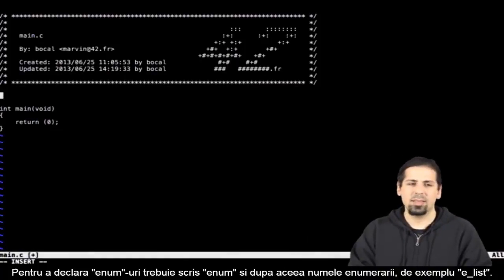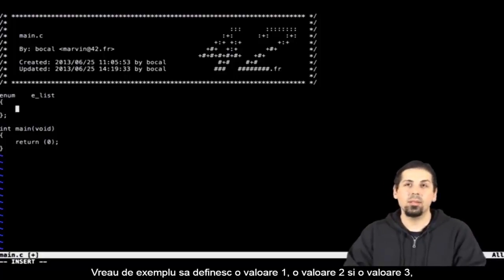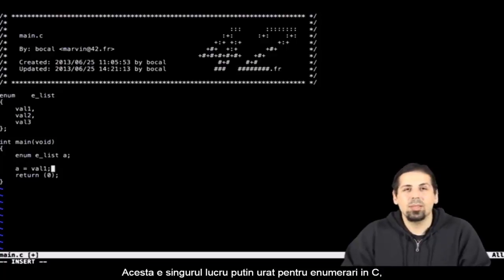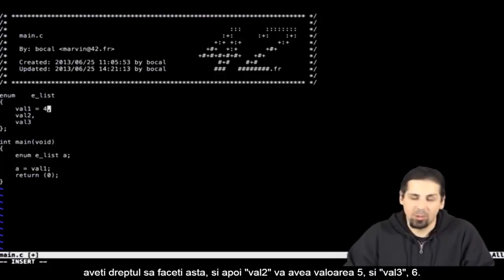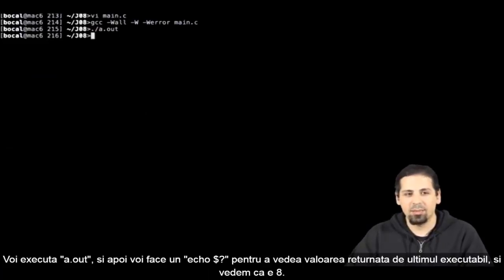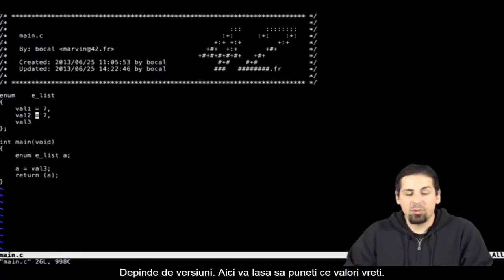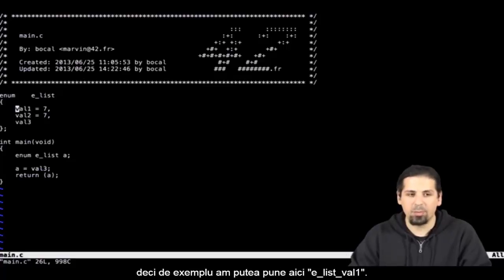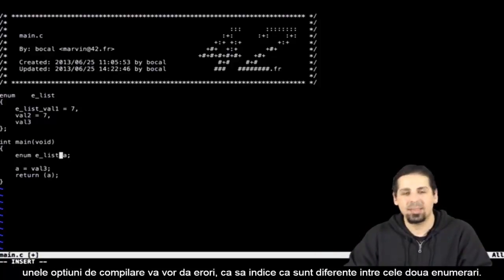Data structures Enum